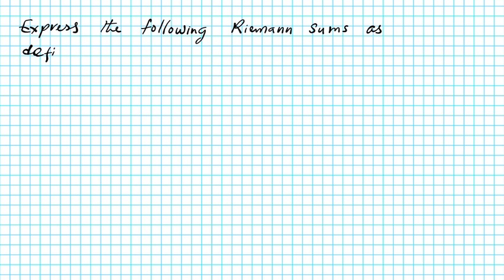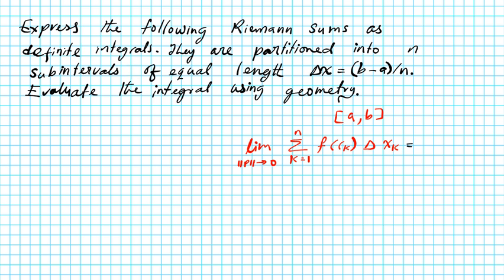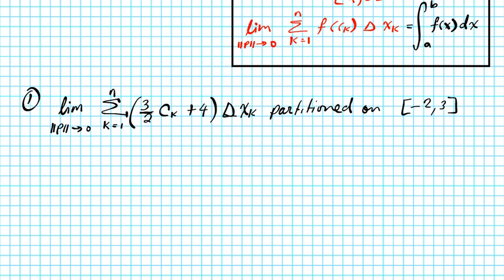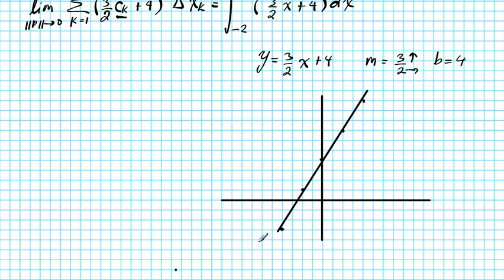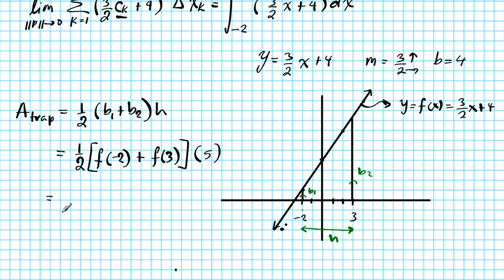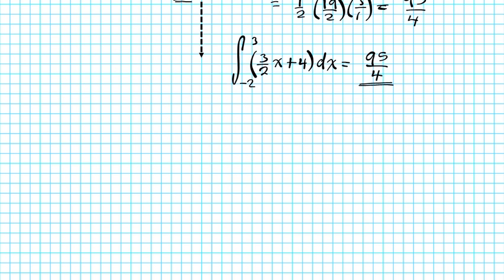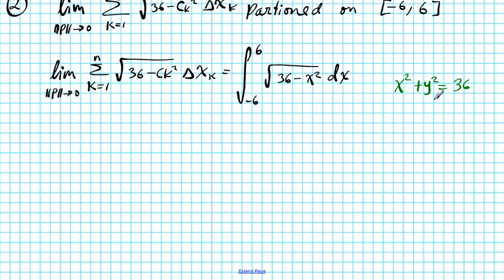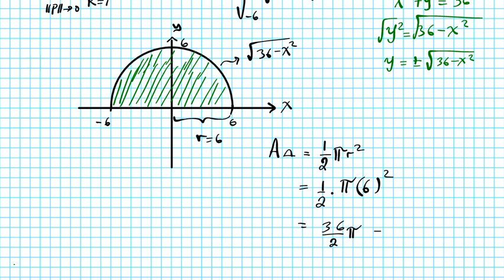Integration Review Part III Riemann Sums and Definite Integral